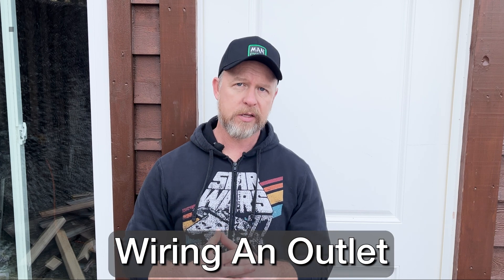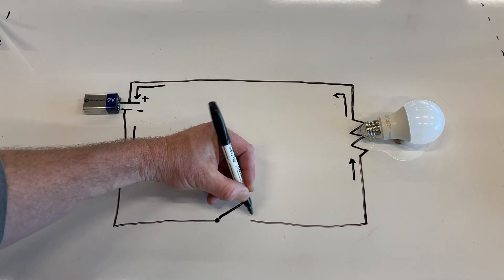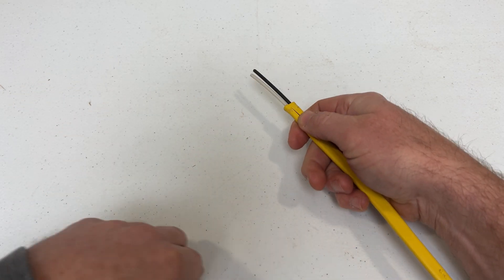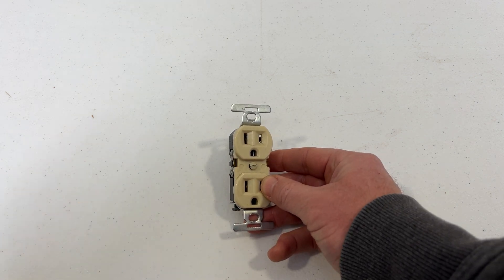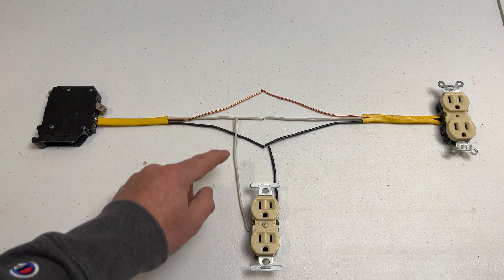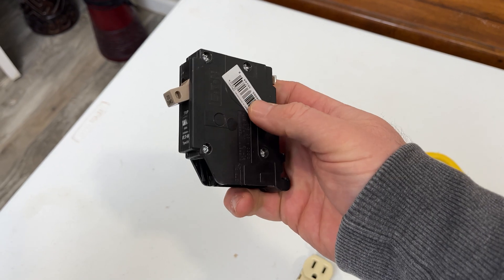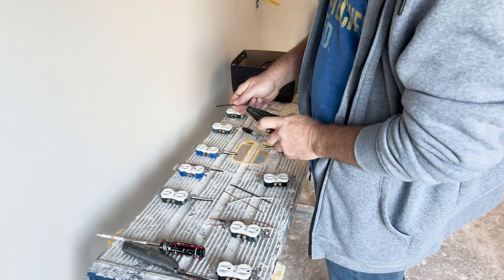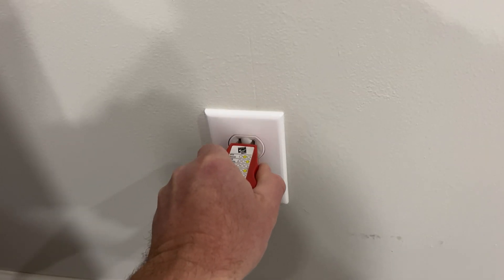How To Wire an OUTLET - The Science, Materials, and Connections!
This video will show you how to wire an outlet in a straightforward and simple way.  You will see the science behind how it functions, the materials you need, and how to connect everything.

I’m finishing the basement in our 40-year old home, and videoing each step along the way in a future bedroom.  I am NOT a pro - just a self-sufficient DIYer finishing my basement on a budget. I've leveled the concrete and converted an old garage door threshold into an exterior door and window, and now I’m finishing the electrical. I could totally hire a pro to come in and wire this thing for me, but why hire it out when I can build it on a budget myself???

Links to Products Used for wiring the basement:
Twist On Wire Connectors
Outlet Tester
14/2 Romex
Wago Lever Nuts
12/2 Romex
12/3 Romex
14/3 Romex
Dewalt 20V Drill
Tape Measure
Dewalt 20V Impact Driver
Wire stripping tool

I hope this video helps you take a step closer to self-sufficient living and to becoming a more capable and confident homeowner, renter, land owner, or just an everyday person trying to live more sustainably. Recycle, Upcycle, MANCYCLE!

Video Chapters:
0:00 Intro
0:20 Science of Circuits
1:16 The 20 amp Circuit and 12/2 Romex
2:08 Black and White Wires and the Outlet
2:52 The WRONG Way to Wire It - DON'T DO THIS.
3:23 The RIGHT Way to Wire It - DO THIS.
4:08 Dangers of Wiring the Outlet the WRONG Way
4:51 Preparing the Wires
5:19 Preparing the Outlet
5:51 Connecting it all Together
6:13 Timelapse and the Big Finish